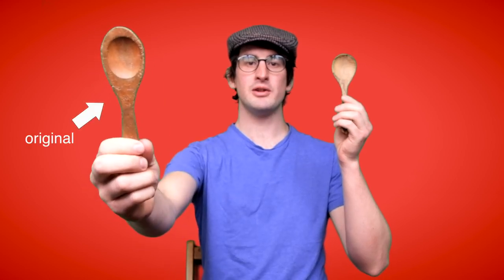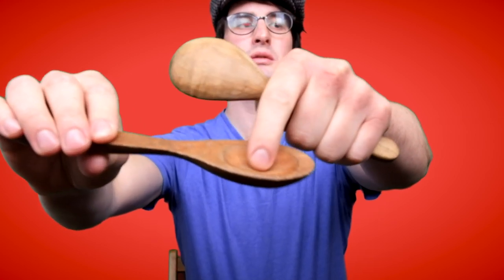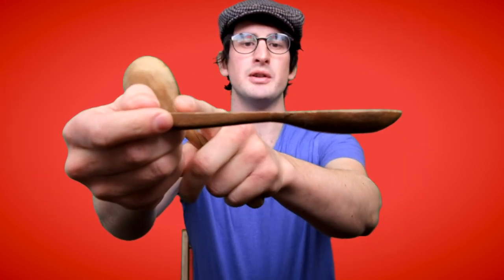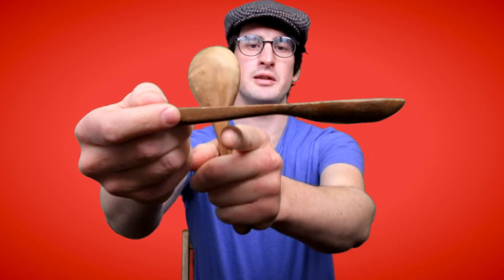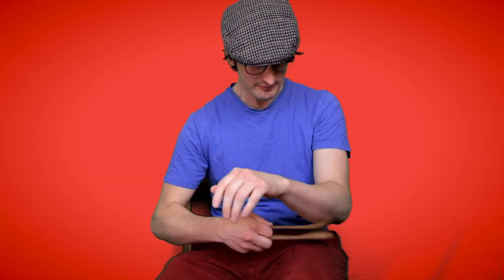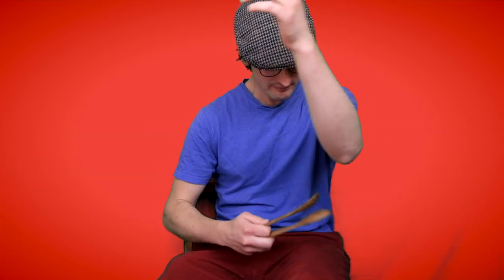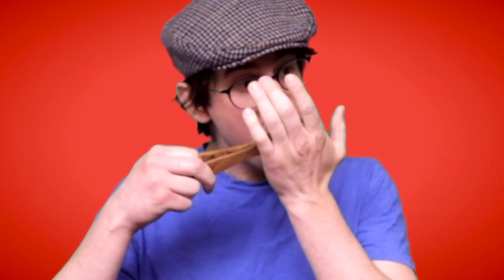Introducing the Baroque Spoons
A quick history of the baroque era's most under-appreciated instrument by John-Henry Baker, OAE Principal Spoon Player.

If you enjoy the videos that we make, please help us reach 100K Subscribers on YouTube by September